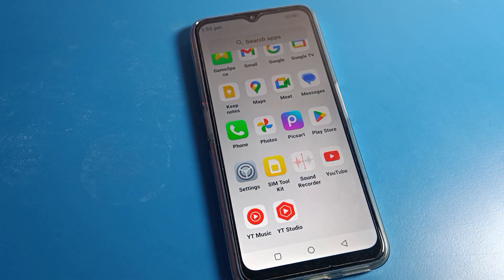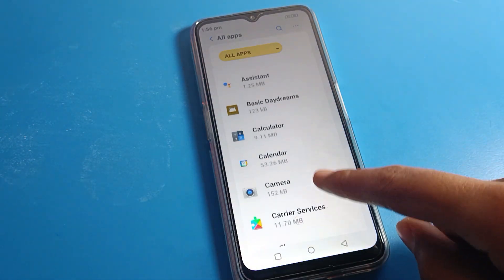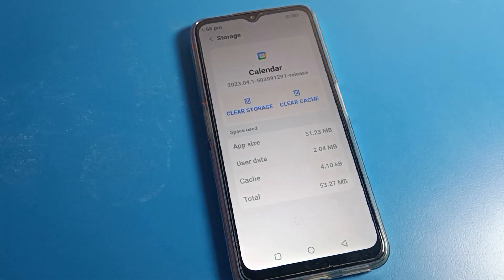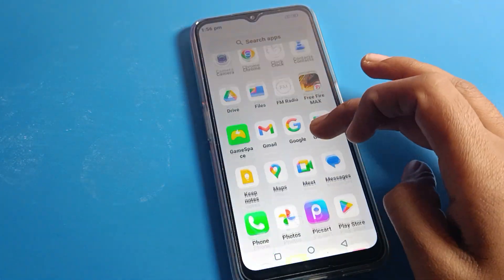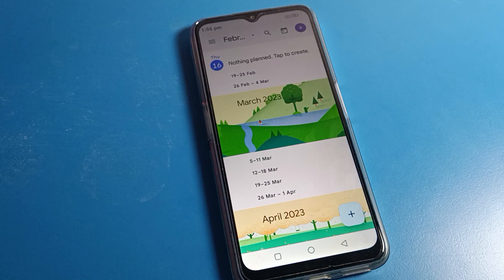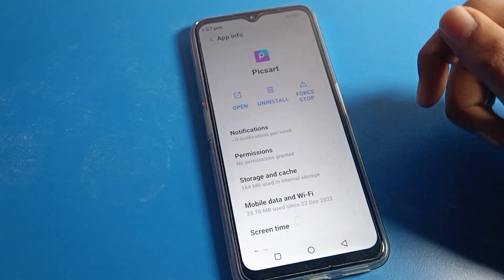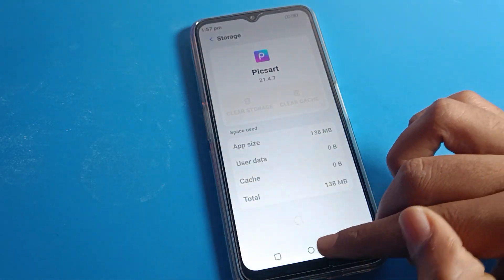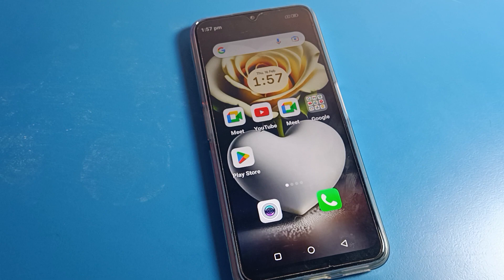clear cache full setting Motorola e13 | how to clear cache App data on motorola phone